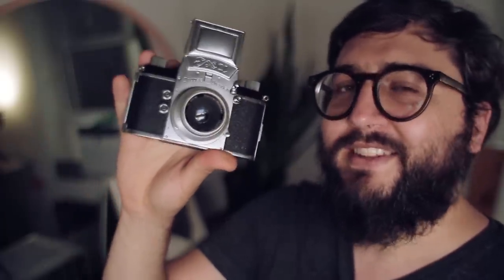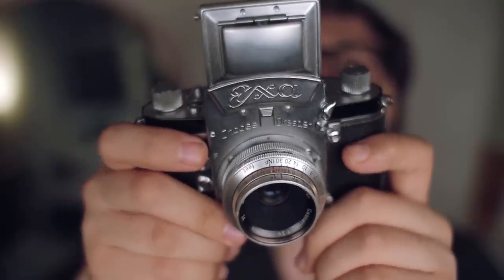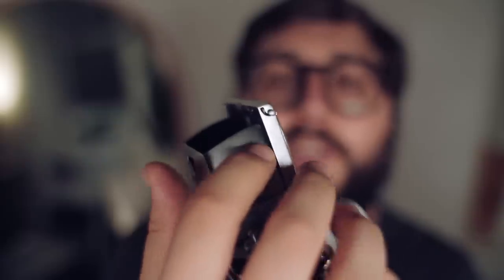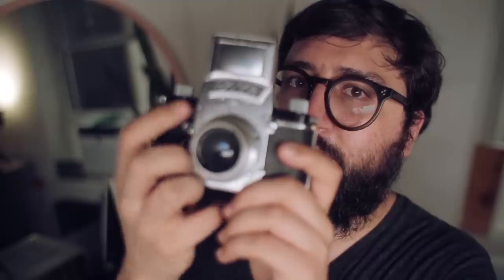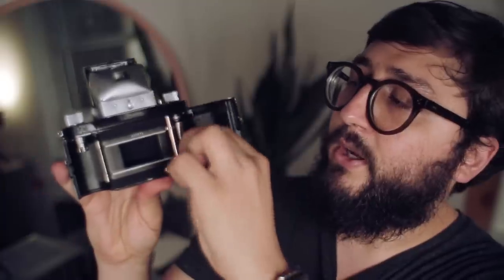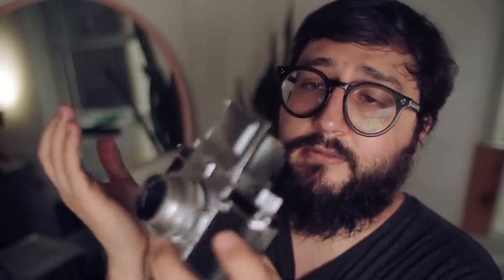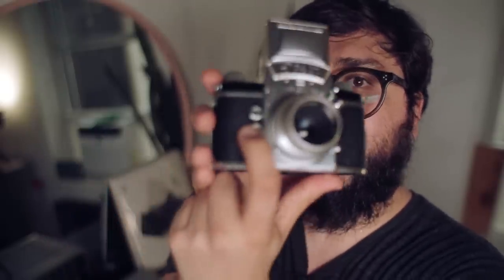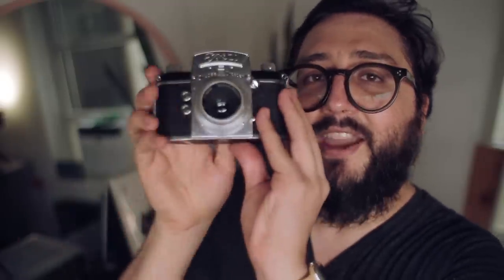SHOOT FILM: Ihagee Exa + Tri-X 400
Sorry, no Spanish subs this time. I didn't have the time this week.

Or purchase a zine: